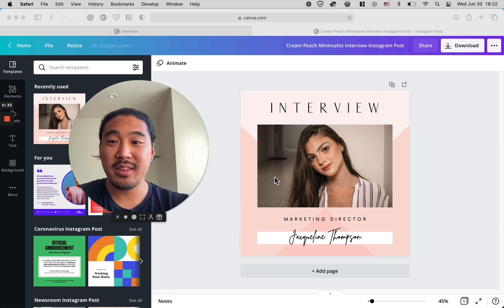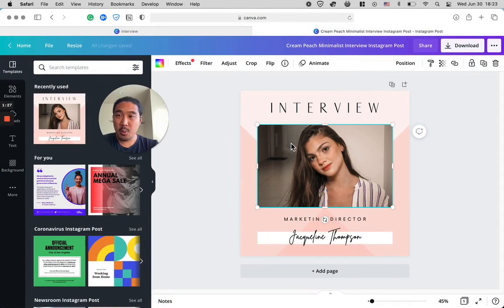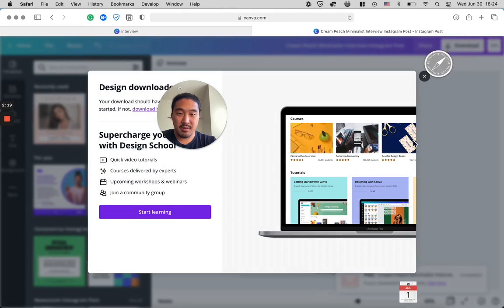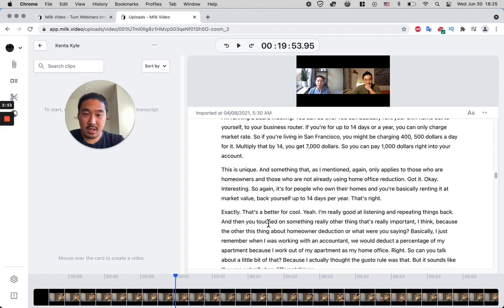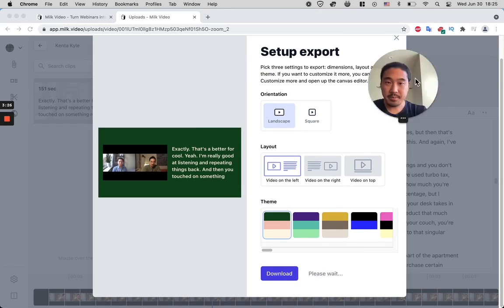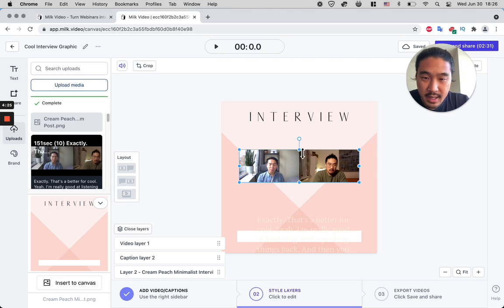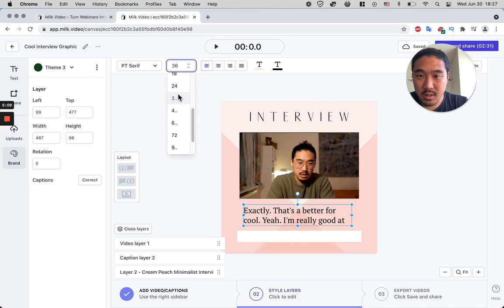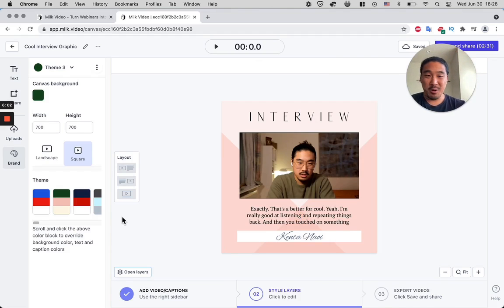Create a Beautiful Video Graphic Clip for Interviews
Today, we’re going to show you how you can create a beautifully designed video graphic for any kind of long form interview content that you've taken.

These cool pieces of takeaway content can then be shared across your different marketing or sales distribution channels to generate more leads.

Chapters:
0:00​​ Intro
0:43​​ Creating a template on Canva
2:19​ Using Milk Video to create a well designed video graphic
5:45​​ The final video graphic
6:07 Downloading and exporting videos

We have 2 official blog posts that will also be helpful. Check them out!

👕👚SWAG 🎽☕